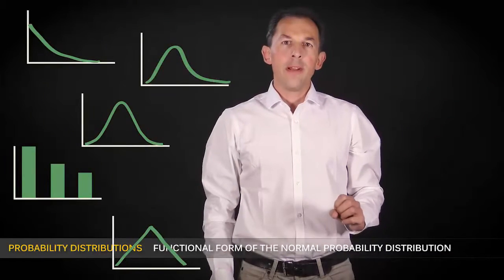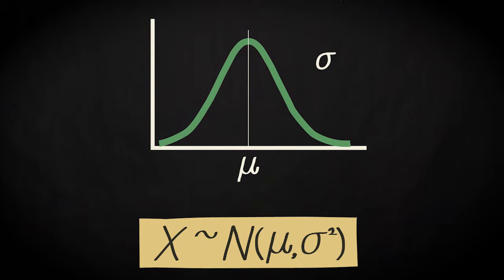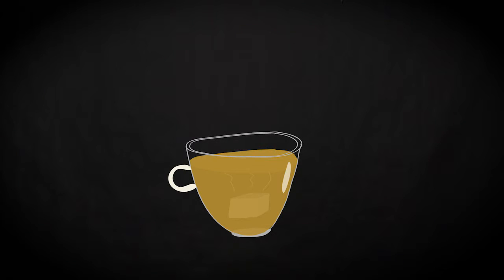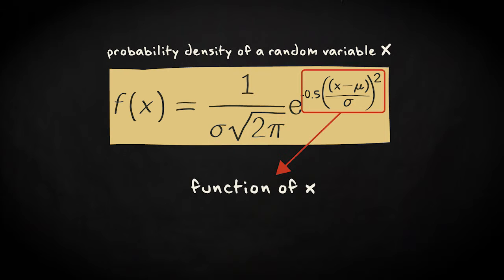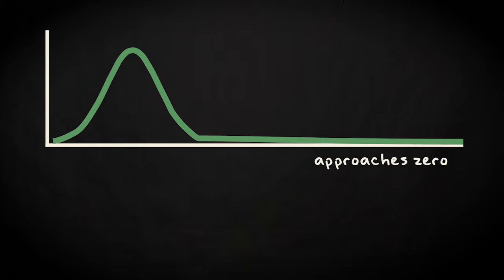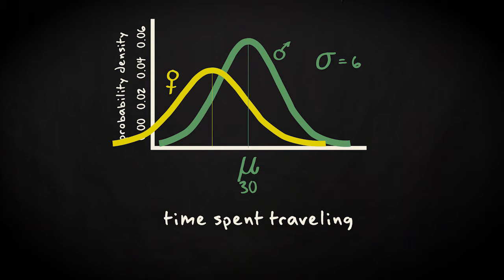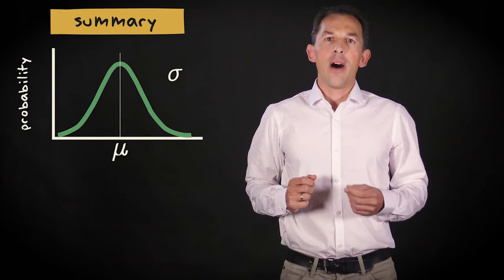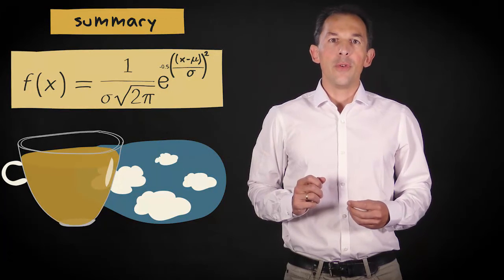4.5 Functional form of the normal distribution | Basic Statistics | Probability Distributions | UvA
In this video Emiel explains the most important properties of the normal probability distribution (or Gaussian distribution), one that you will frequently encounter.